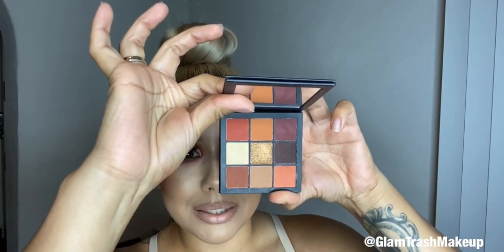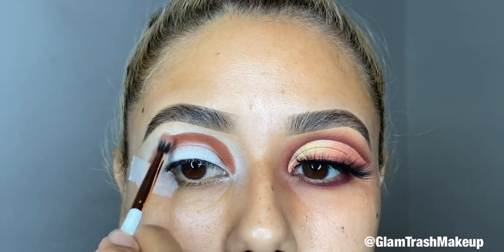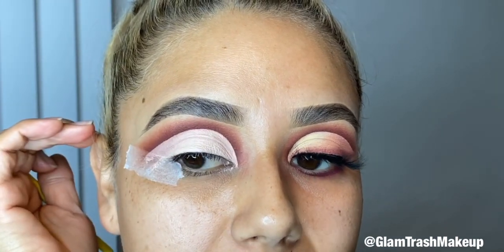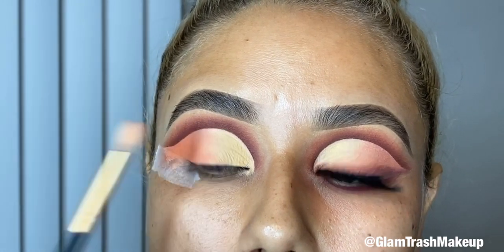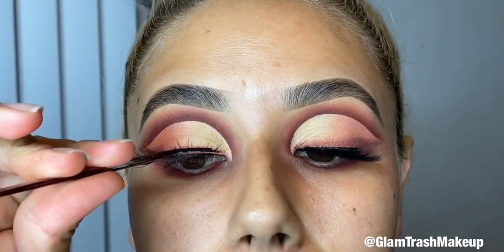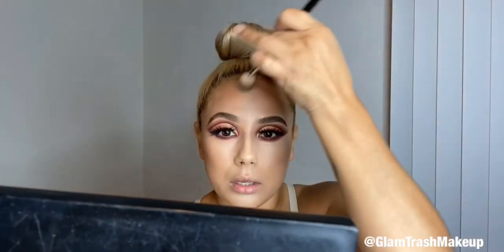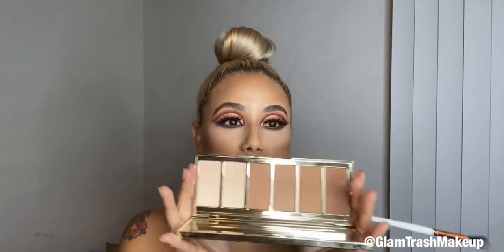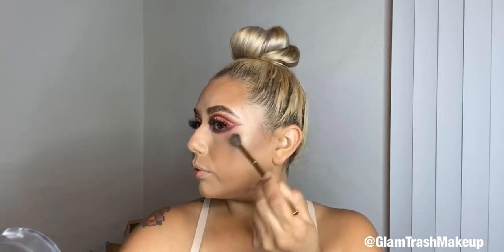Huda Beauty Warm Brown Obsessions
Created this warm cut crease! Perfect for spring at home in doors in your living room quarantine lol! ENJOY!

@hudabeauty Warm Brown Obsessions Palette
@maccosmetics Soft Ochre Paint Pot
@nyxcosmetics Jumbo Pencil “Milk”
@luvlashesco “Bella” lashes DC GLAMTRASH
@ilmakiage Foundation shade 120 “Woke up like this”
@doseofcolors Concealer no. 27 as cream contour
+ Color Cream Pot under my eyes “Hit The Road”
@morphebrushes Lip Liner “Love Bite” DC GlamTrash
@kkwbeauty Creme lipstick nude no.2
@tartecosmetics Park Ave Princess Bronzer palette
@maccosmetics EDSF “Hot Dam” highlight
@anastasiabeverlyhills “Granite” Pomade
@ardellbeauty Stroke A Brow Pen
@tartecosmetics Stay Spray
@plouise_makeup_academy Rumour No.2 Base/primer